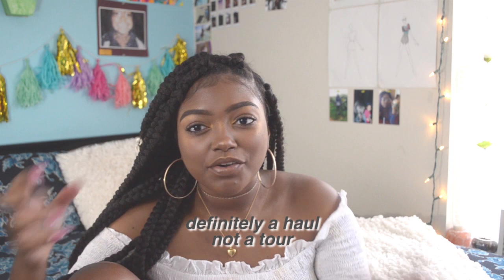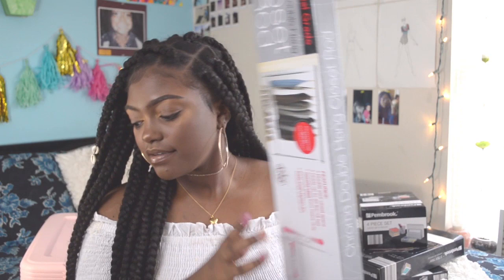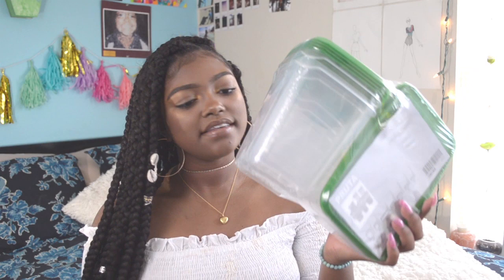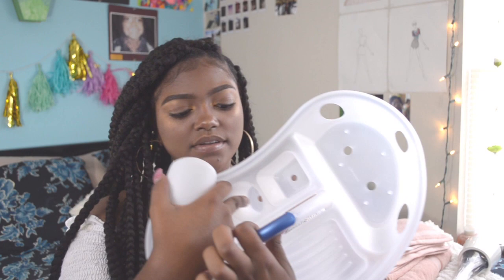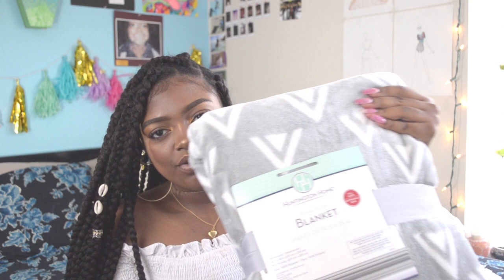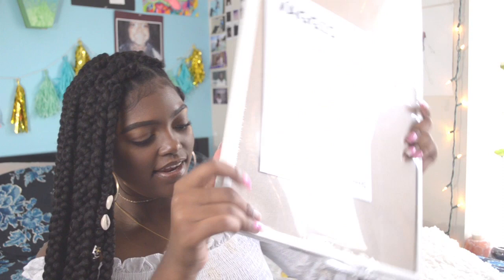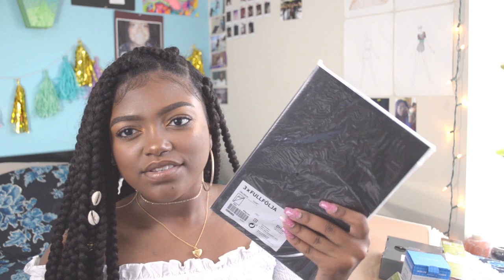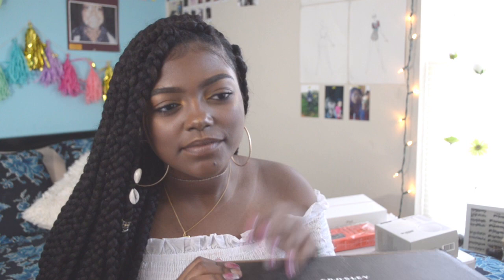HUGE! MASSIVE! GIGANTIC! COLLEGE DORM HAUL : ikea, target, walmart...